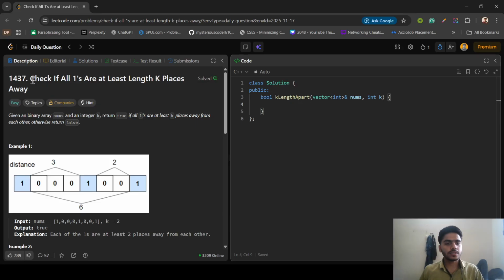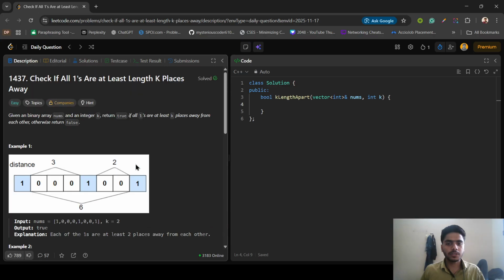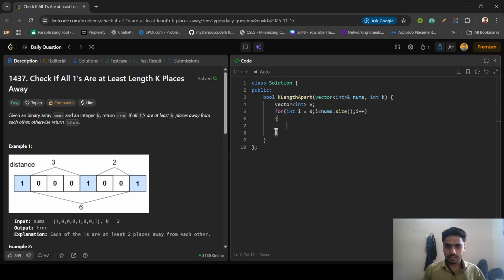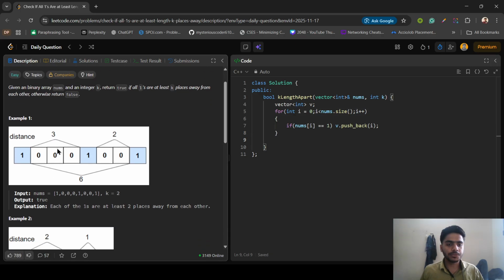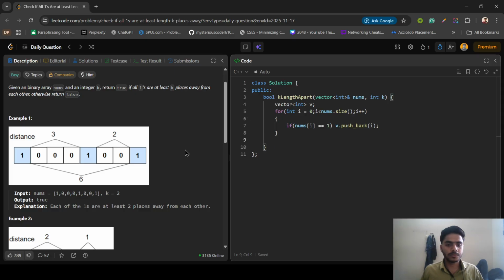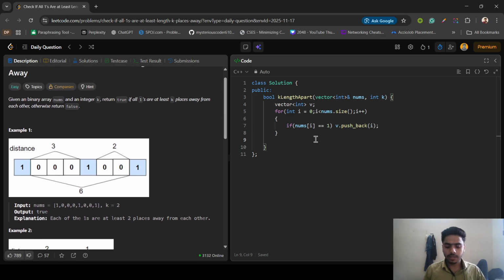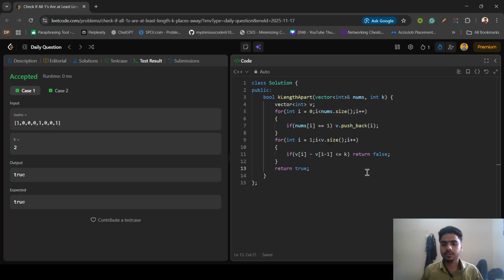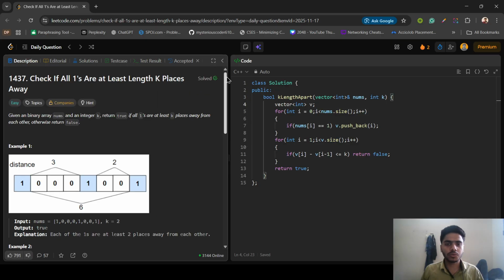Check If All 1's Are at Least Length K Places Away | Leetcode 1437 | Mayank Pandey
In this video, I’ve explained the LeetCode Problem – “Check If All 1's Are at Least Length K Places Away

📌 Problem Name: Check If All 1's Are at Least Length K Places Away